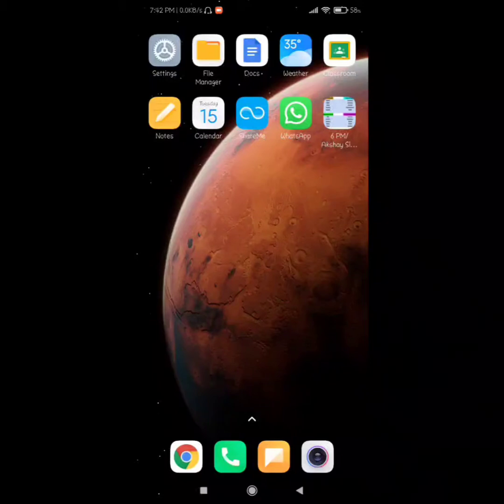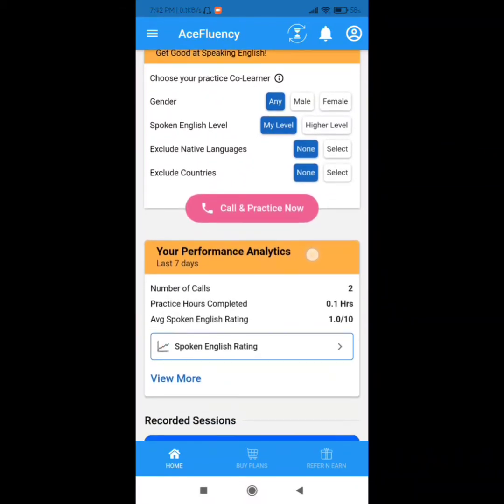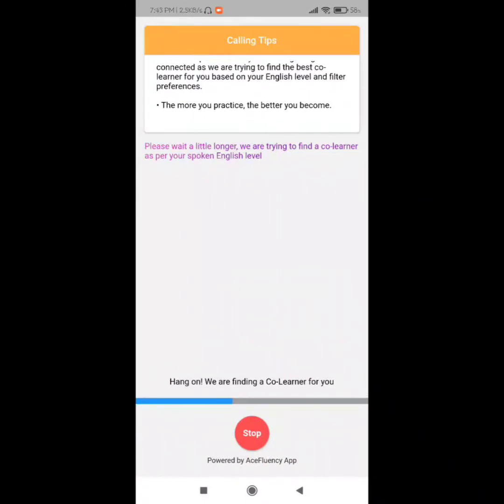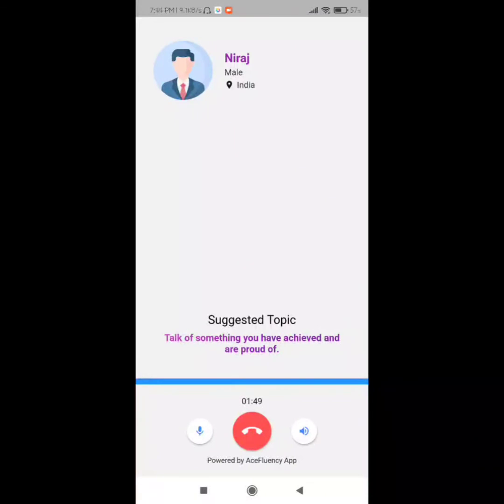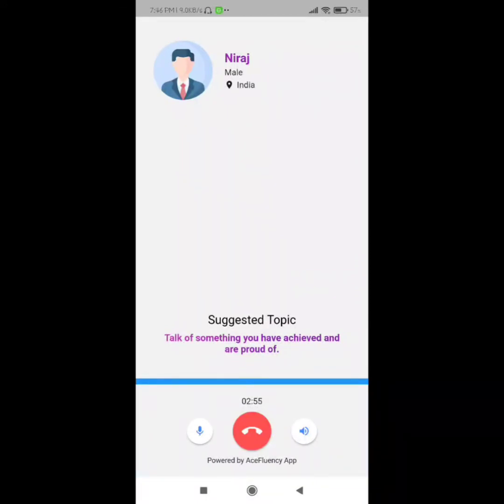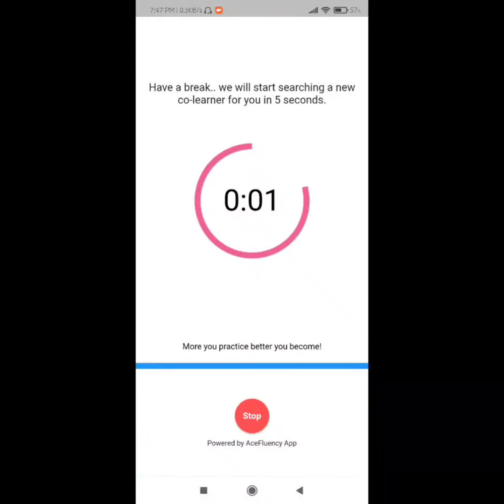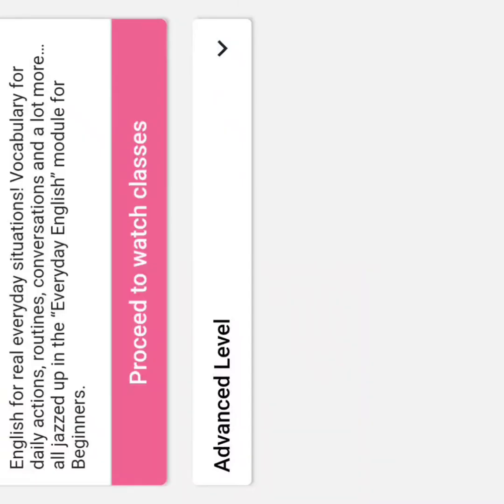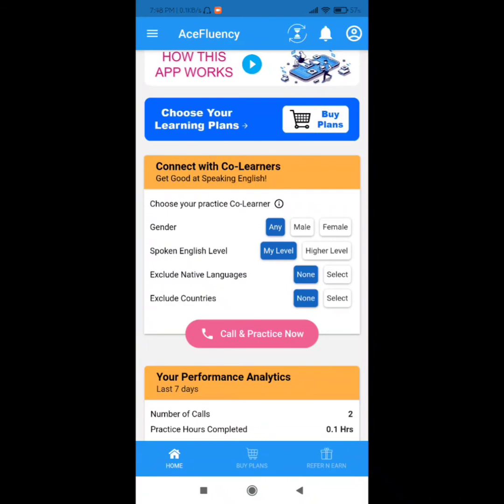English conversation I daily English speaking practice | Acefluency। Ayush singh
English conversation | daily English speaking practice | English

Hey! I am using this app to improve my Spoken English Skills, Sign up with my link and get 300 wallet money as a Referral